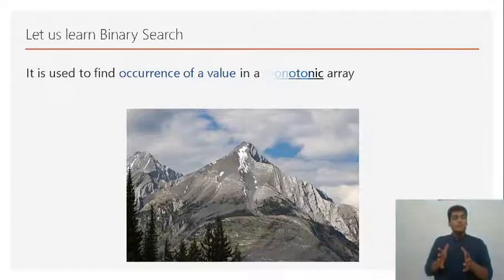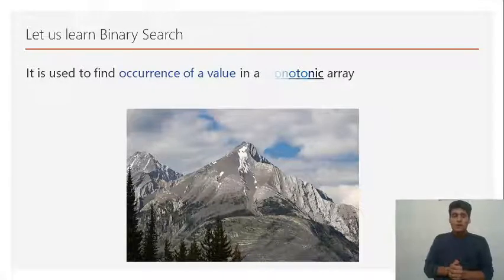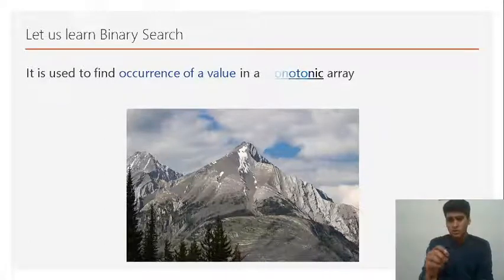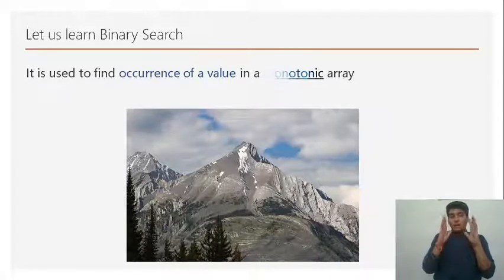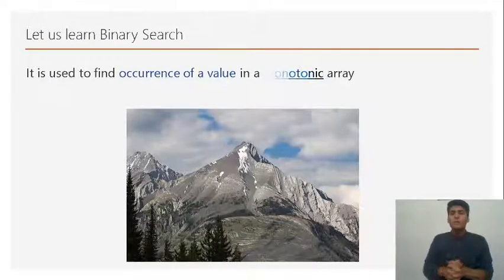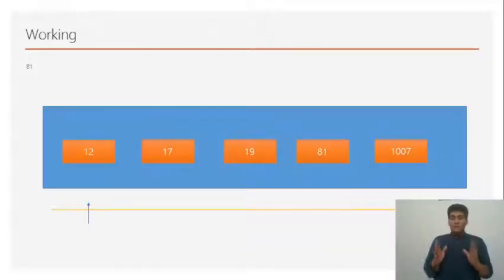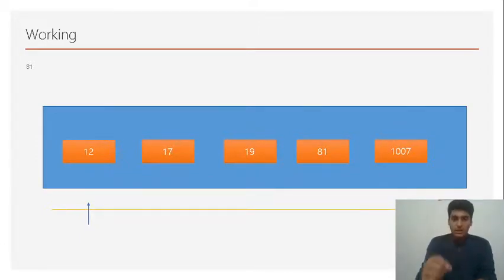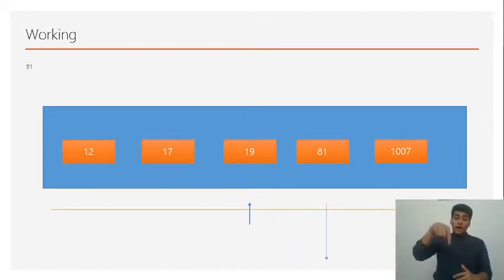Data Structures: Lecture 5: Binary Search on Monotones